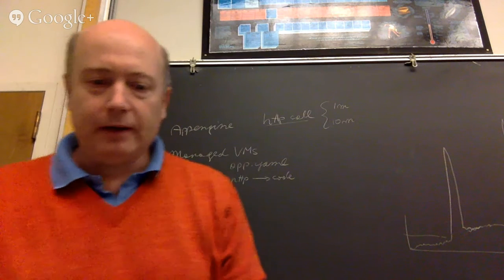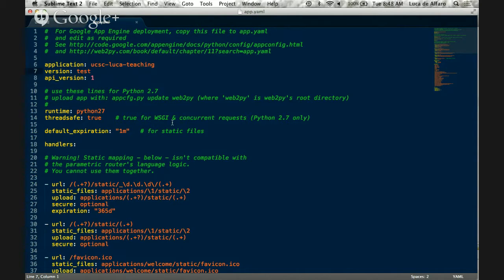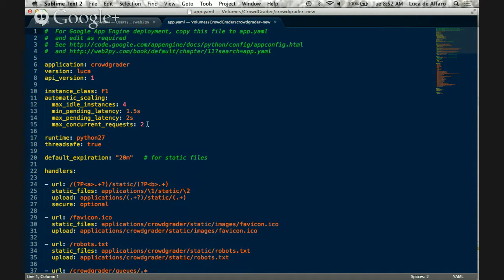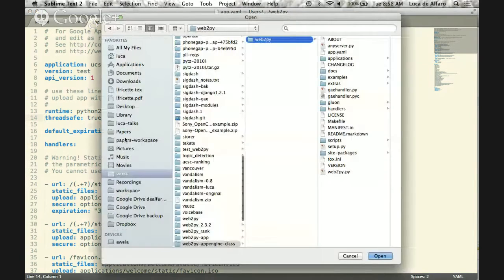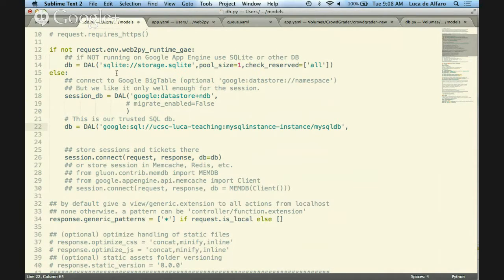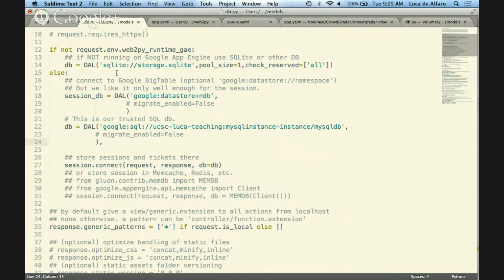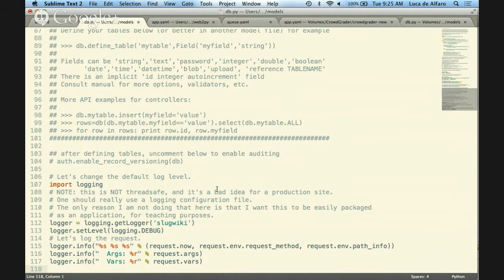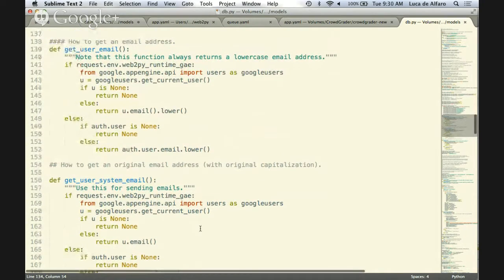CMPS 183 Winter 2015 Lecture 19